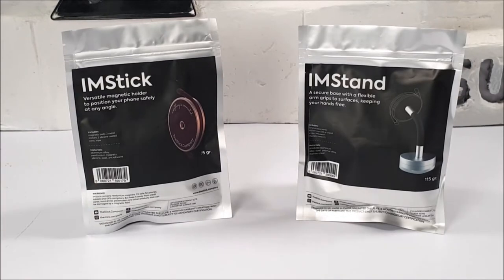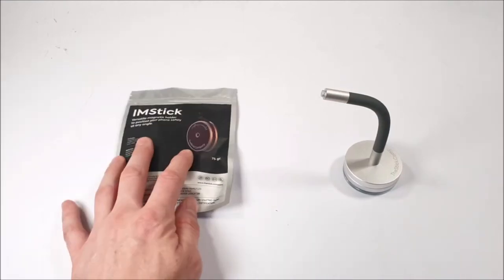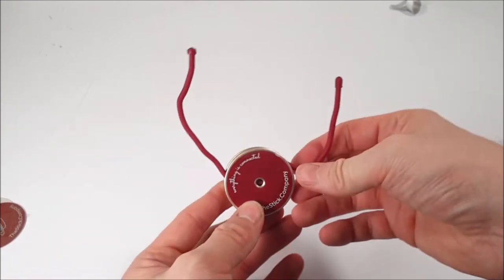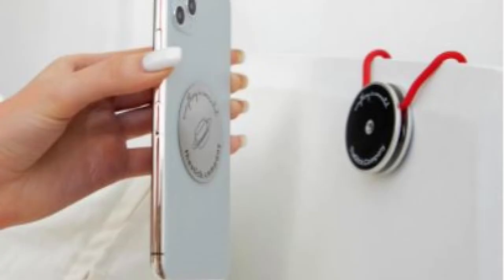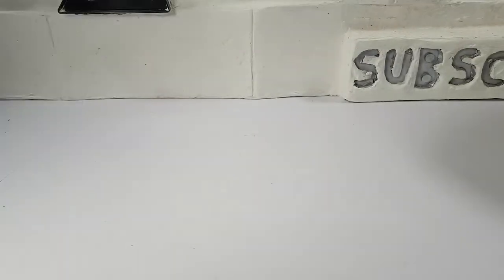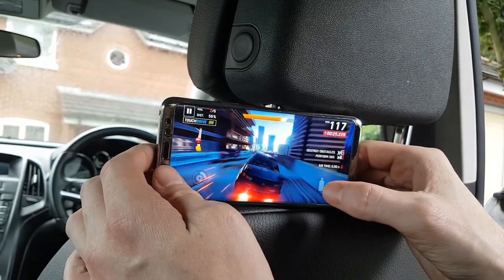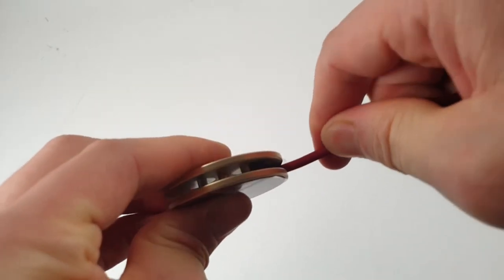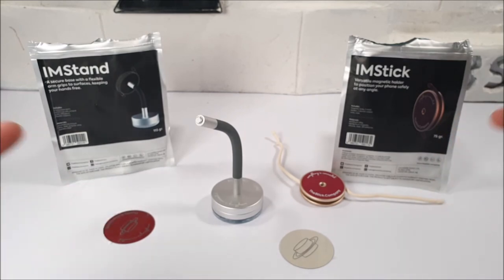iMStick Magnetic Phone Mount - IMStand Tripod Mobile Phone Holder Review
100+ Uses? IMStick/IMStand from the stick company, is this multipurpose mobile phone holder any good?... LETS FIND OUT

The Stick Company

About IMStick
IMStick consists of aluminum magnetic body and silicone covered sides for extra protection of your phone. Two flexible silicone coated wires provide additional grip and security to your devices. Comes in 8 colors.

About IMStand
IMStand consists of two parts: a metal base with a suction cup and a bendable support that screws to the base and allows you to mount your device at a variety of angles.
💵BUY Mobile Phone Accessories

Bakeey Plating 360° Full Body PC Front+Back Cover

LEAGOO M13 Global Version 6.1 inch Waterdrop Diaplay Android phone

MFU M670 2.4 Inch 1000mAh FM With Magic Voice

SOYES S7+ 400mAh 1.5 inches Anti-lost bluetooth Dialer Ultra-thin Portable Mini Card Phone

🎬More Tech Video Reviews